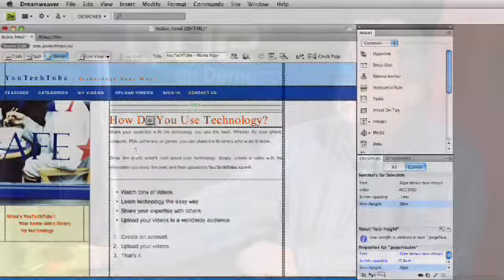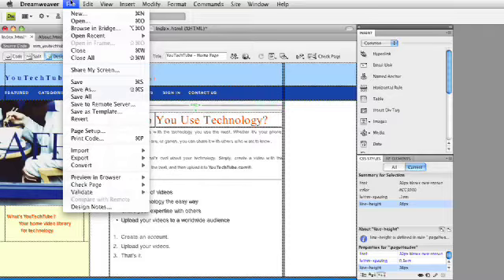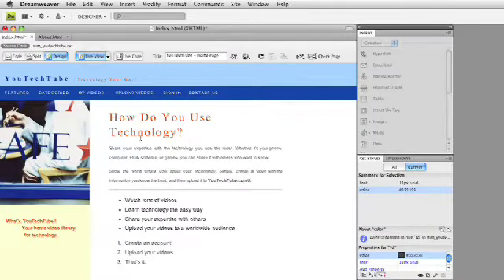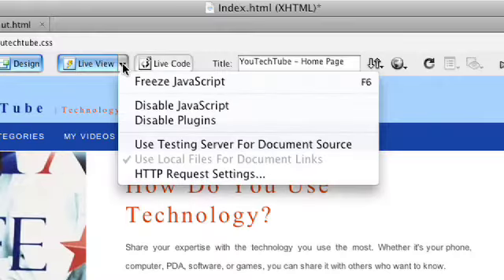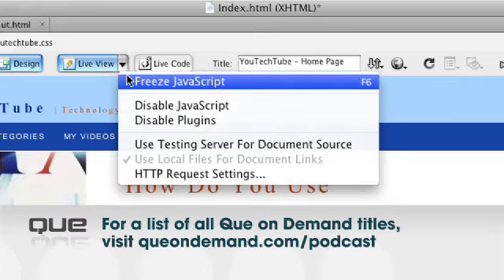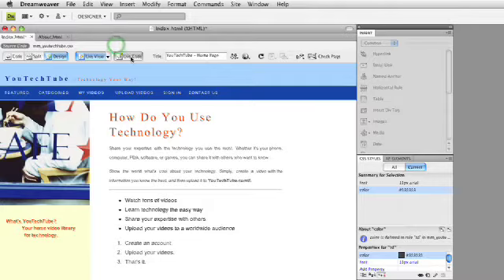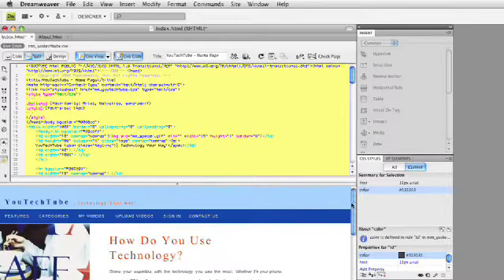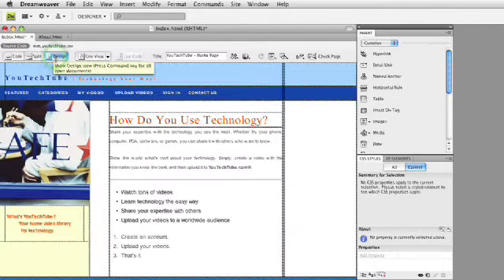Dreamweaver CS4: Using Live View and Code Live View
Steve Johnson shows you how to use Live View and Code Live View in Dreamweaver CS4.